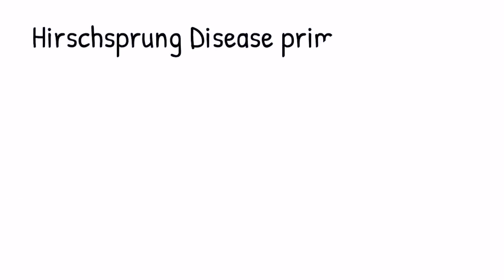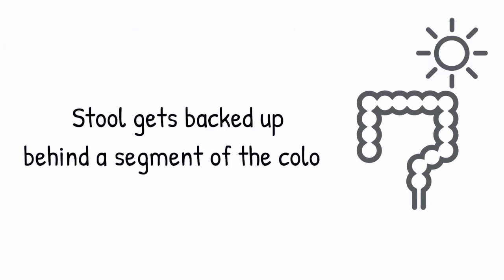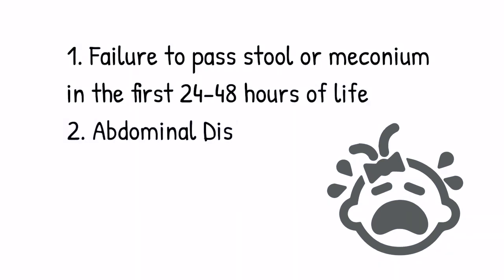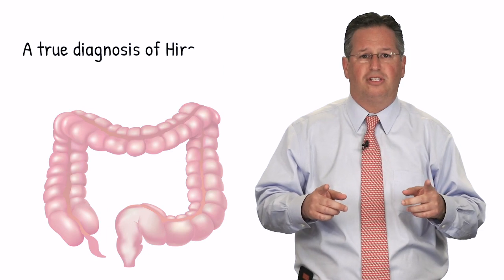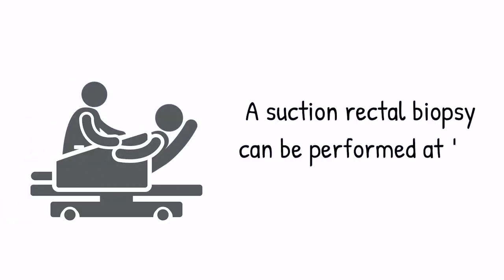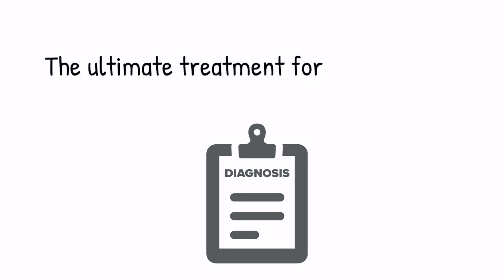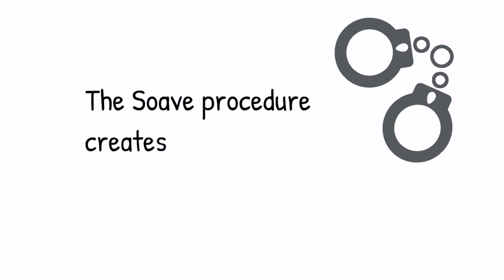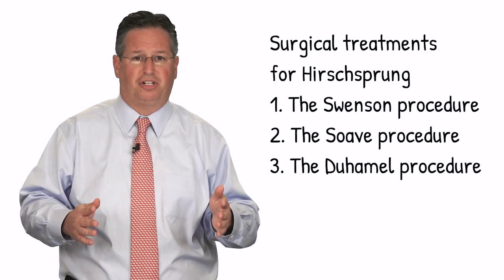Hirschsprung Disease: What You Need to Know | Cincinnati Children's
Hello, my name is Jason Frischer and I’m the director of the Colorectal Center here at Cincinnati Children’s. Today I’m going to give you an introduction to Hirschsprung’s disease and what you need to know if your child is diagnosed with Hirschsprung’s disease. Hirschsprung’s disease is a condition that primarily affects the large intestine or colon. Is a condition that involves what we call Ganglion cells or the cells or nerves that allow the colon to relax. So the stool is getting backed up behind a segment of the colon that is not relaxing.

What are the signs and symptoms of a patient that might have Hirschsprung’s Disease. The first thing that we look for is the failure to pass stool or meconium in the first 24-48 hours of life. Often these patients also present with abdominal distension and potentially also vomiting. The diagnosis for  Hirschsprung’s Disease typically starts with a contrast enema. This is a dye study that gives me a roadmap of the colon where I can see areas of the colon that might be contracted and other areas that are dilated. This gives me hints that Hirschsprung’s disease might be the diagnosis
To get the true diagnosis we need to do a  biopsy. And that can be performed in one of two ways. We can either do a suction rectal biopsy which can be performed at the bedside or in the clinic. Or we have to do a full thickness biopsy when more tissue is required. These specimens are then sent to the pathology lab where they are looked under the microscope for Ganglion cells and a true diagnosis is made.

Let’s talk about the treatment for Hirschsprung’s Disease. The ultimate treatment for Hirschsprung’s Disease is surgical. There are three surgical treatments for Hirschsprung’s Disease The Swenson procedure, The Soave procedure and The Duhamel procedure. The Swenson procedure is a full thickness pull-through. The Soave procedure creates a cuff and pulls the ganglionated bowel between that cuff. And finally The Duhamel procedure creates a pouch for the pull-through procedure. These three procedures all achieve the same goal and it is really dependent on your surgeons comfort level which is the right procedure for your child. If you have any other questions we would love to hear from you.